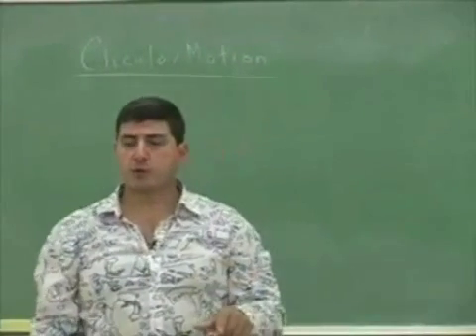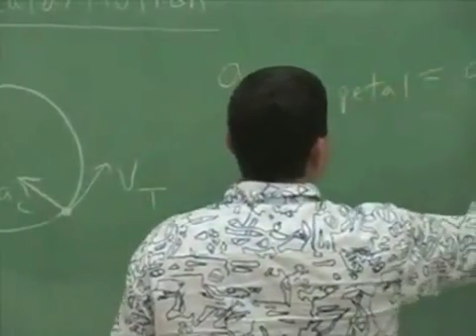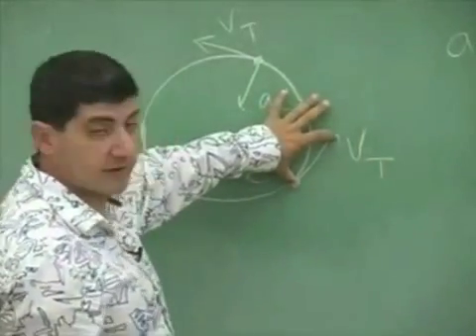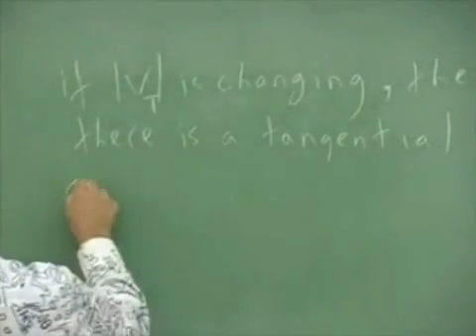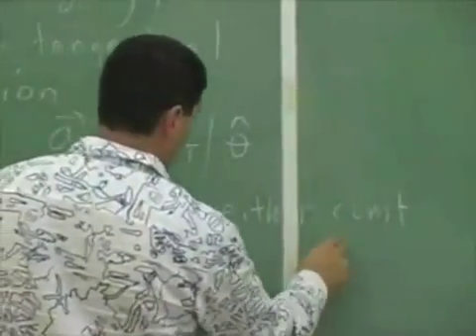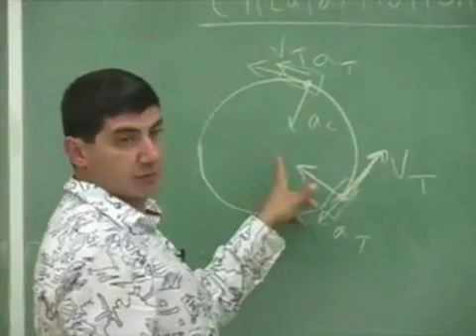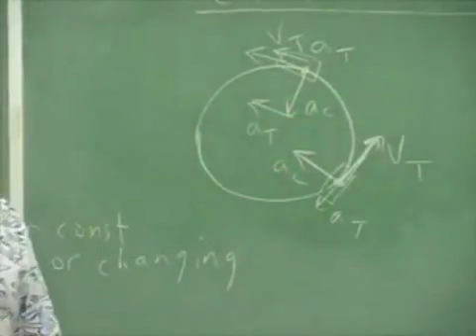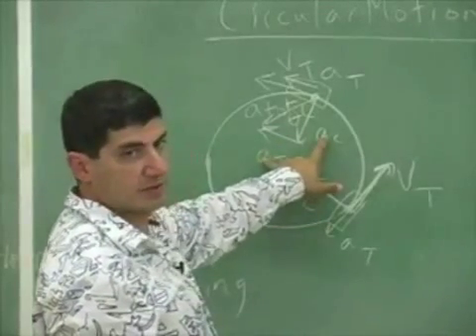Kinematics of Circular Motion Theory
This clip gives the theory behind the kinematics of circular motion including centripetal and tangential acceleration.